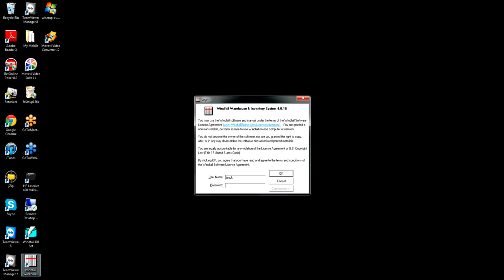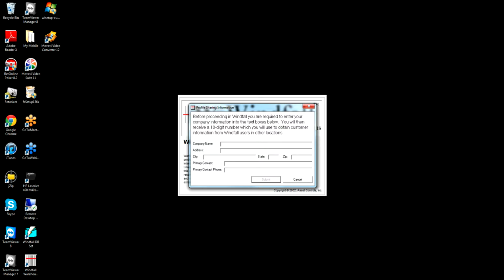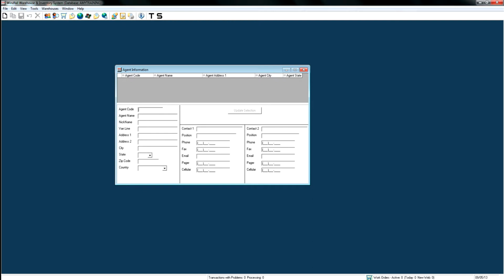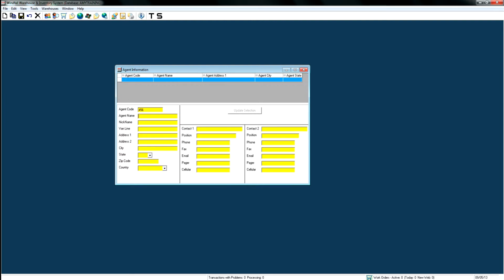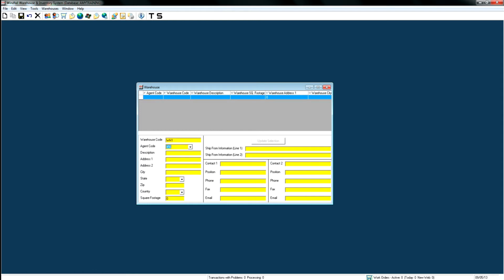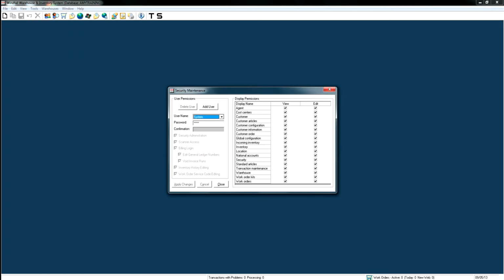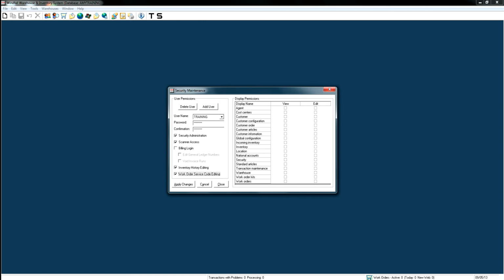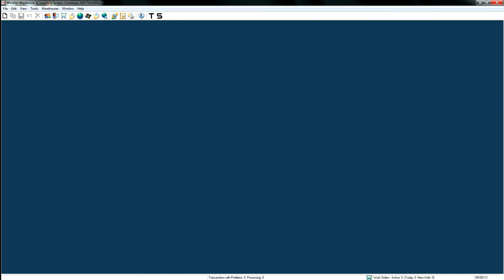Windfall Lite/Unlimited Initial Set Up